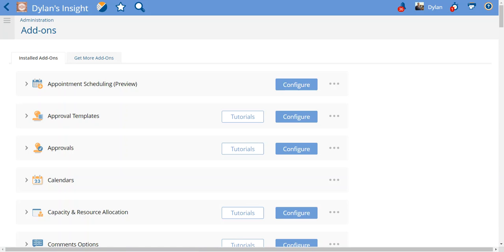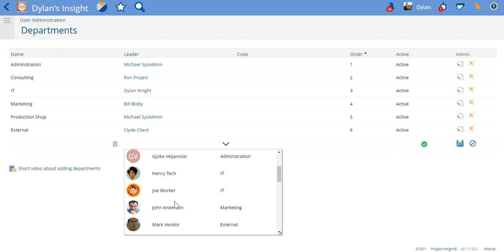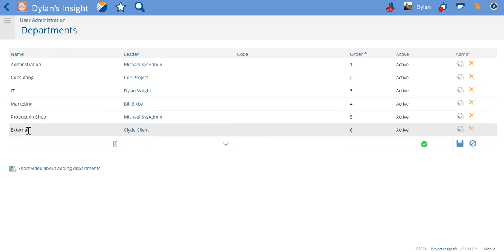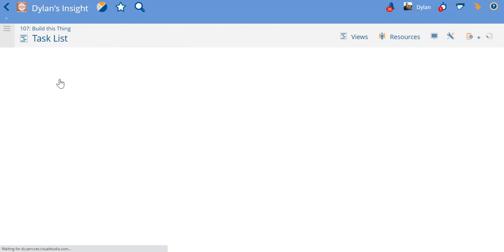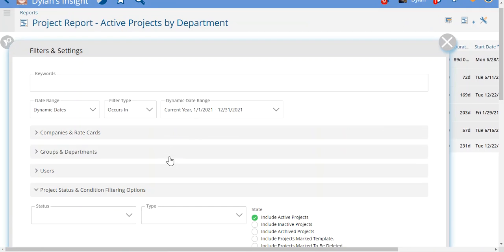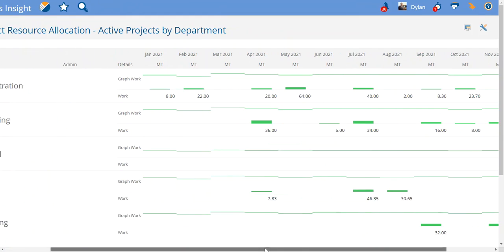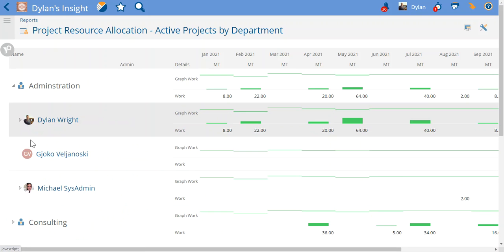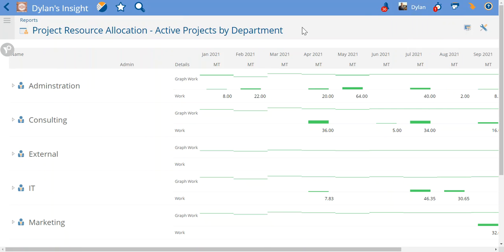OLD VIDEO - Departments Add-On